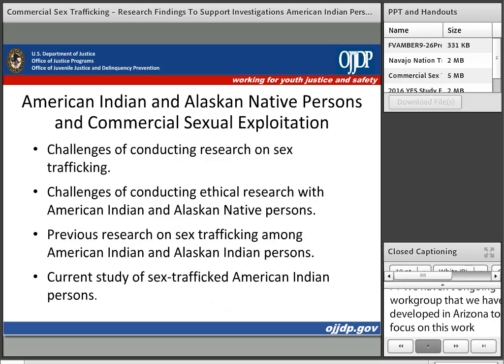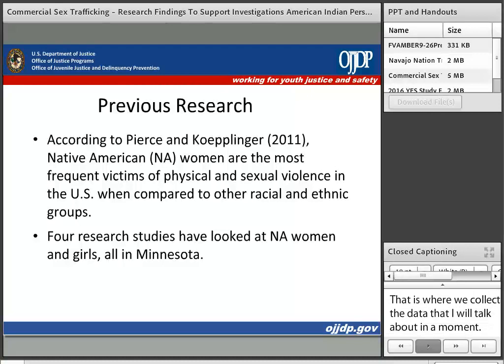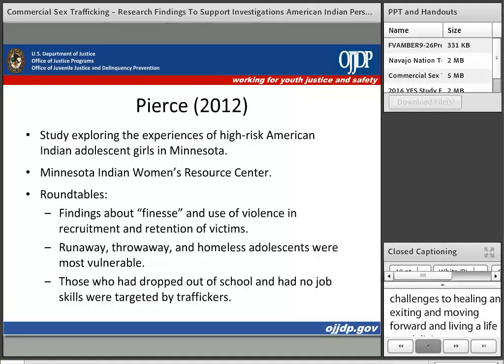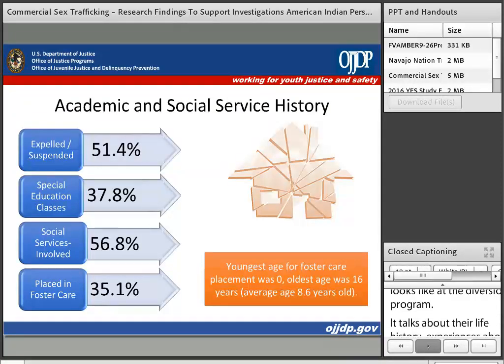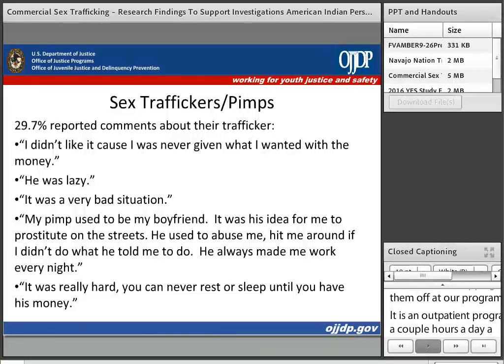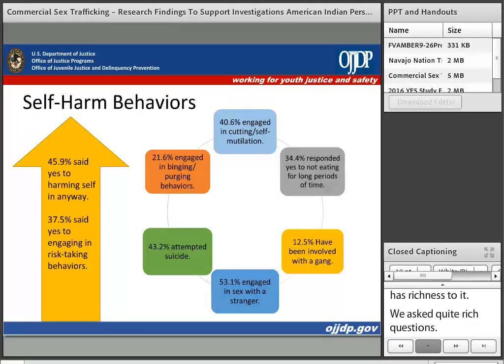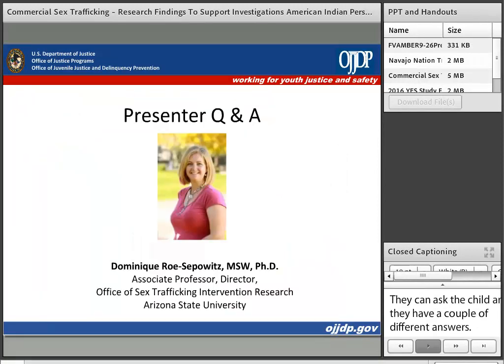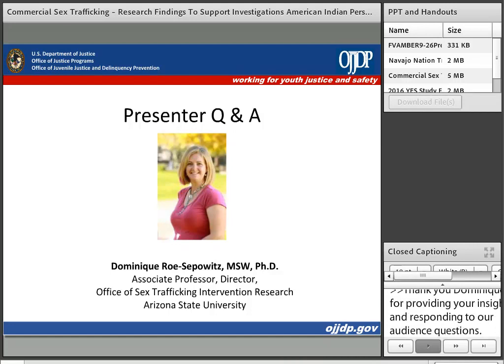Commercial Sex Trafficking – Using Research Findings to Support Investigations Part III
This webinar is the final in the three part series. Dominique Roe-Sepowitz, MSW, Ph.D., will present her research findings related to American Indian victims of commercial sex trafficking. Participants will gain more insight into the risk factors that make youth most at-risk for sex trafficking. To obtain handouts and documents for this video, please contact the OJJDP NTTAC Help Desk at or by phone at .